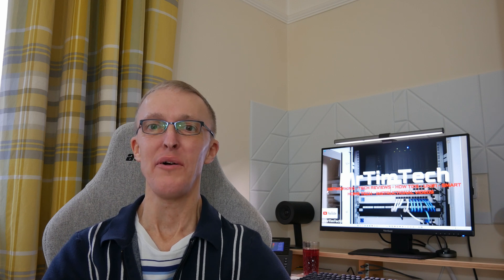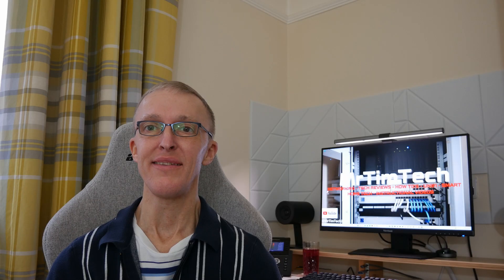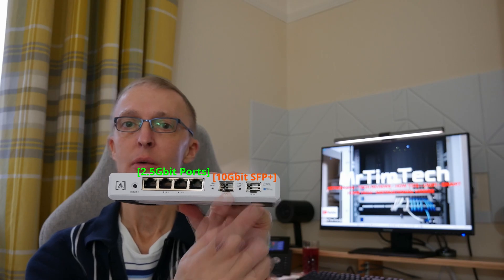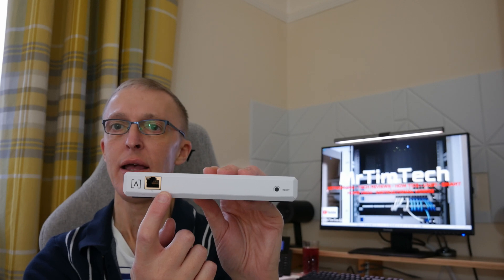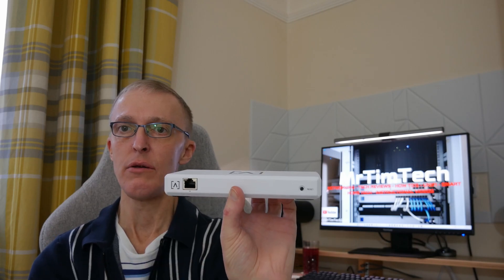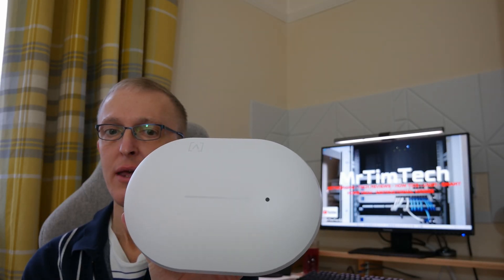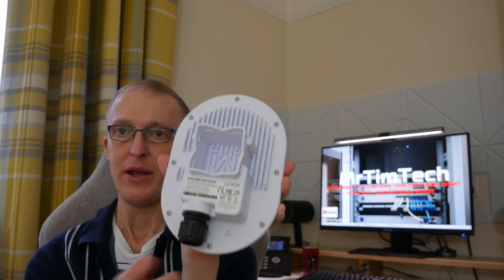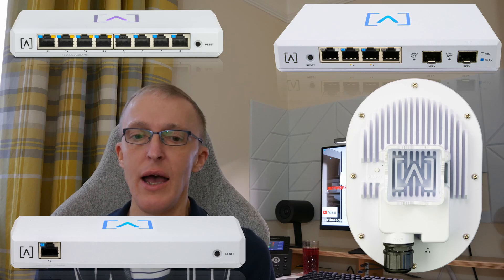Alta Labs Complete Network Setup - Episode 1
Alta Labs Complete Network Setup Series - Episode 1

In this new video series I will be focusing on Alta Labs by setting up a complete network using a Route 10 router, Alta Control network controller, S8 POE switch and an AP6 Pro Outdoor wireless access point and of course I will also be showing you various options settings for example setting up VLANS, SSID's and so on.

Also here's some official Alta Labs links where you can find in depth details of the specifications for the products I use in this video series: